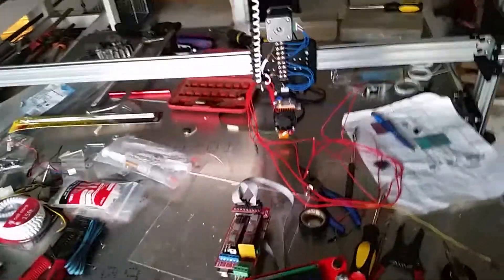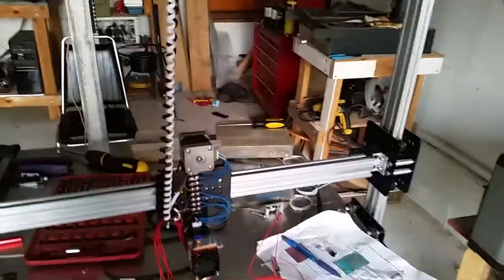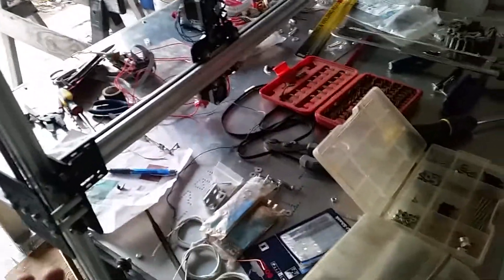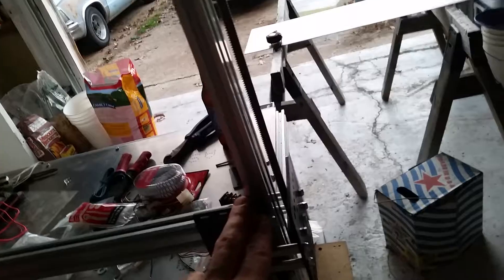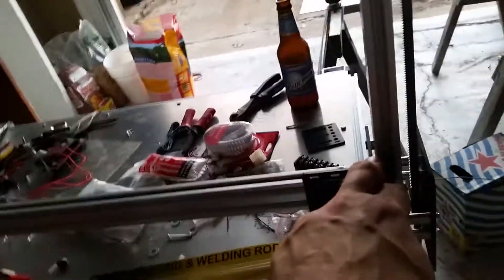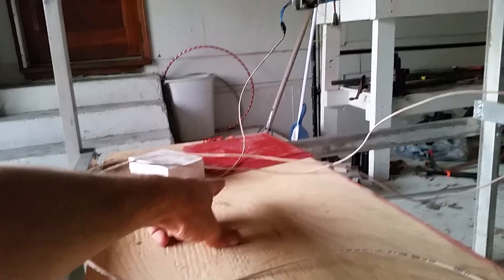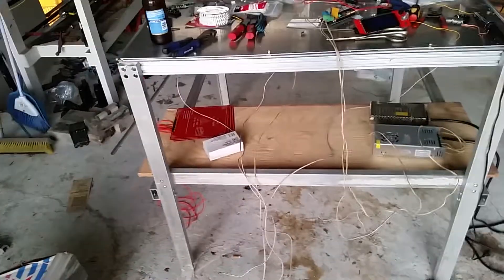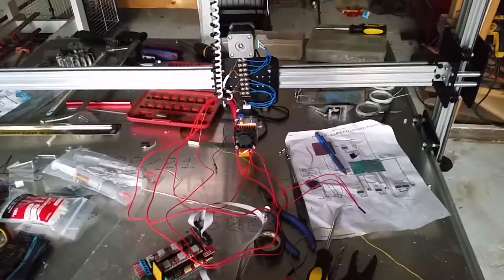Huge 3D printer build Part 1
This is my first video in the series I would like to make about building our very large 3d printer.  I am not sure how many parts this will comprise of but hopefully it will give you some ideas if you are looking to build or buy a 3d printer.